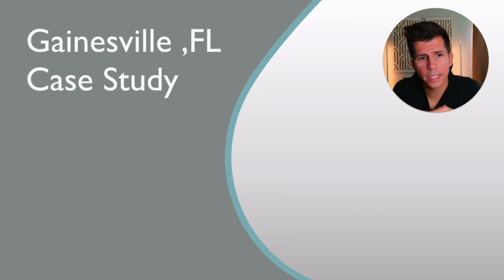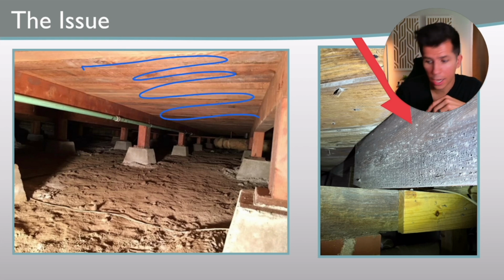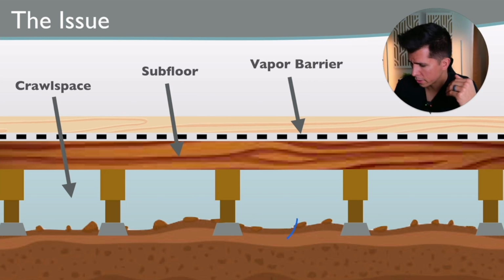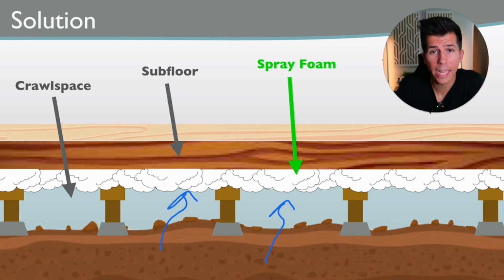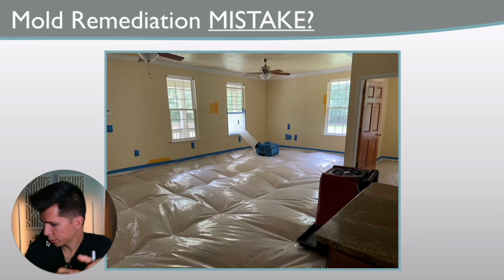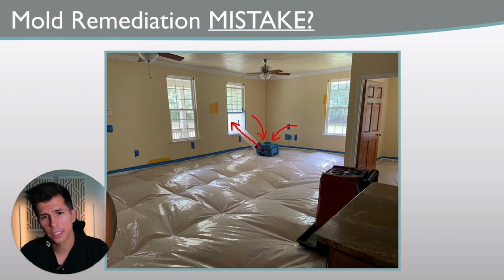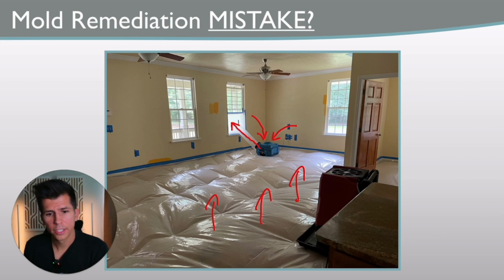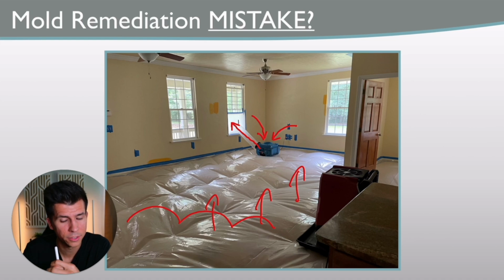Case Study: When you don't understand building science...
This is an optional video taken from our online Blower Door Fundamentals course.

This video goes over a project where mold growth occurred under flooring, following a failed attempt to remediate the mold. All of the issues discussed in this case study could have been avoided if all contractors involved understand the basic principles of building science.